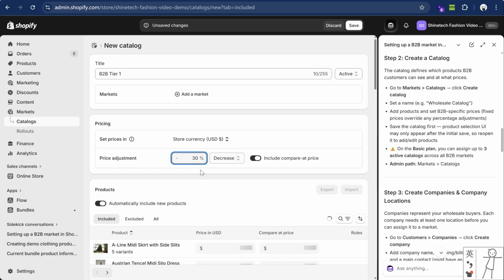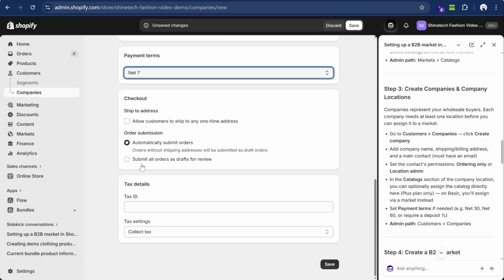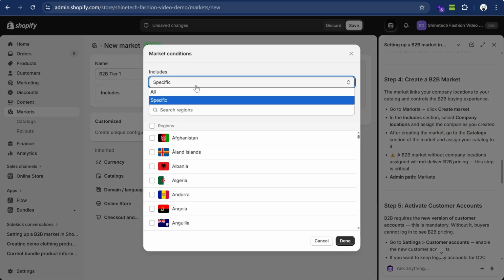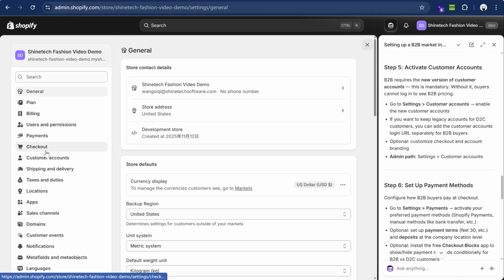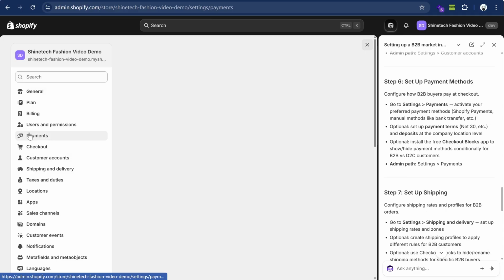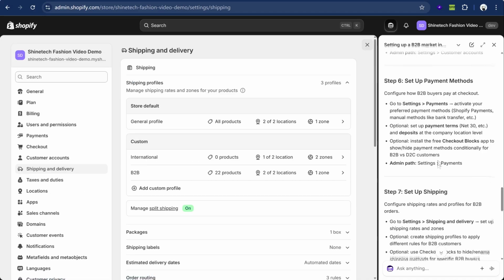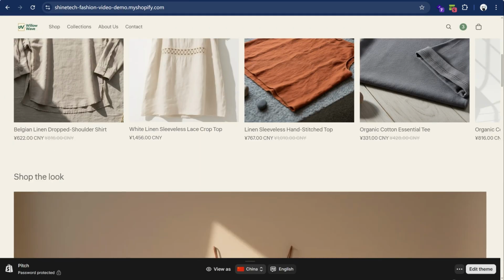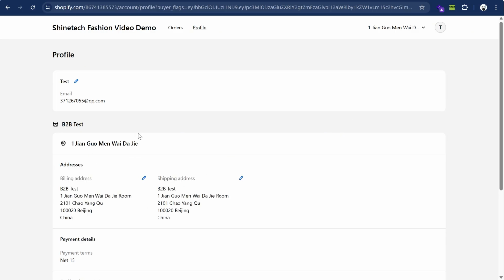How to Set Up Shopify B2B on the Basic Plan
Shopify B2B has changed a lot in 2026. Wholesale features are no longer limited to Shopify Plus, and many merchants can now start building B2B workflows directly on lower Shopify plans.

In this video, we look at how Shopify fits different B2B business models, including wholesale ordering, hybrid D2C + B2B stores, and inquiry based business websites. We also talk about where Shopify works well, where its limitations still exist, and what merchants should consider before choosing a B2B platform.

If you are trying to decide whether Shopify makes sense for your wholesale business, this video will help you understand the practical tradeoffs around setup, operations, and long term costs.